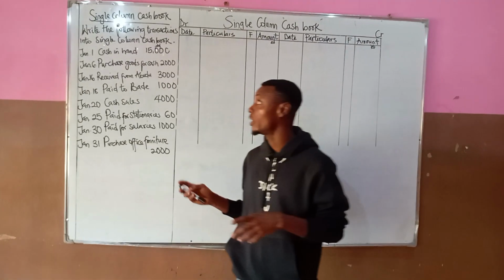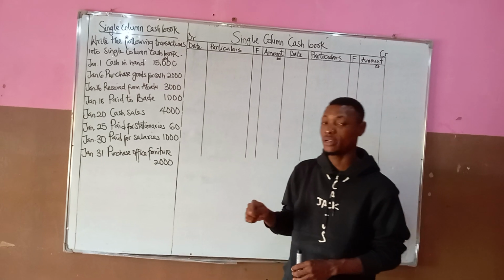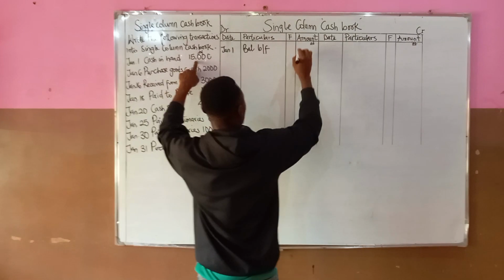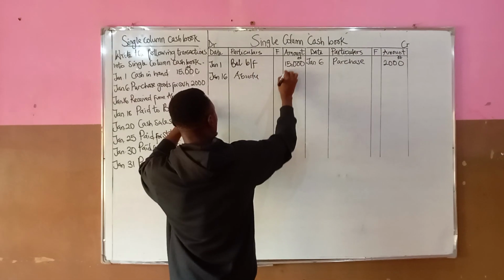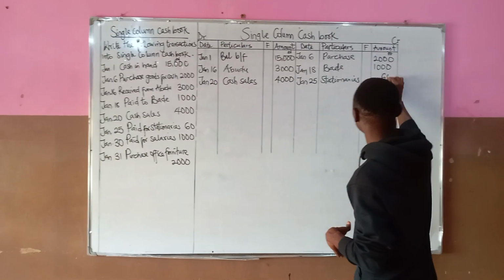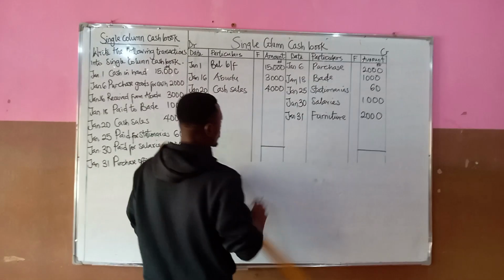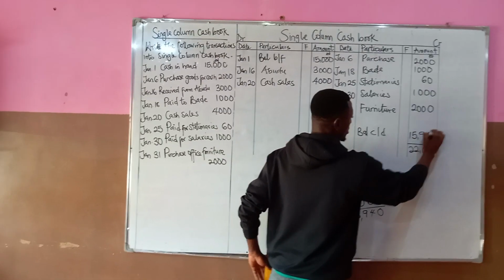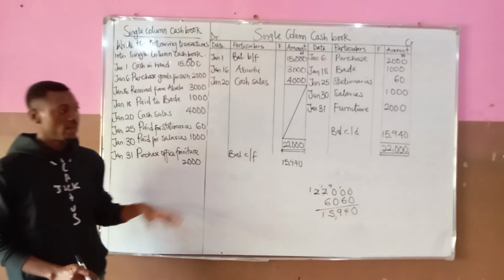Posting a Single column cashbook